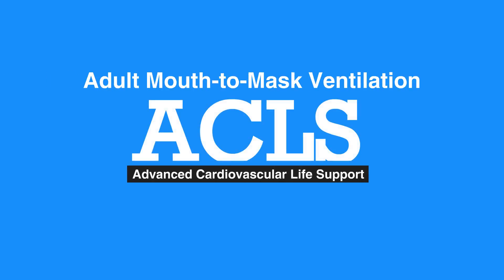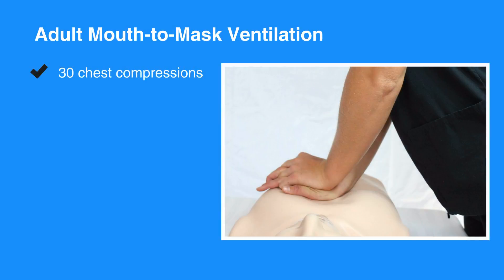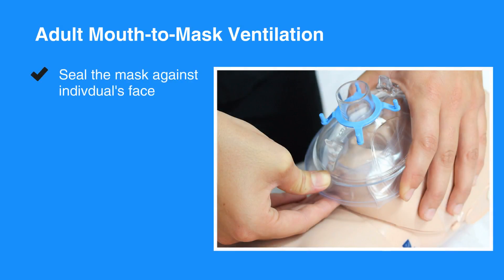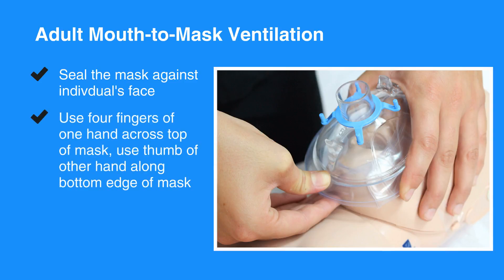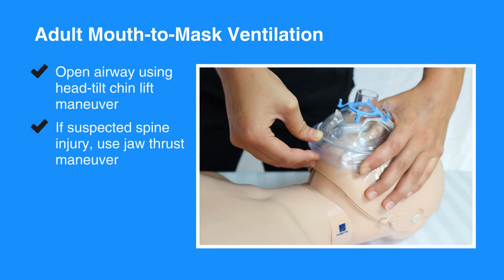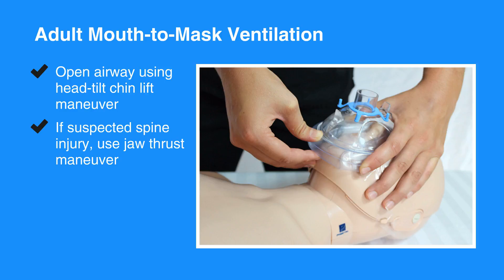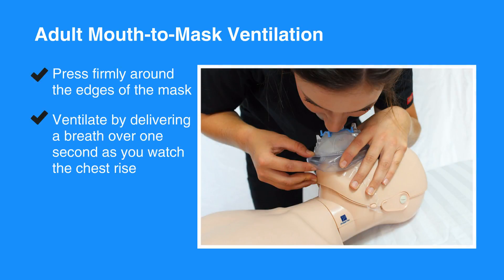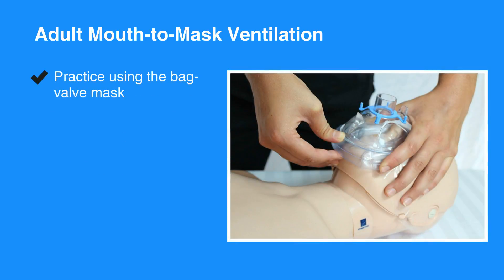3g. Adult Mouth-to-Mask Ventilation, Advanced Cardiac Life Support (ACLS) (2018)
This video discusses the use of a mask to deliver breaths in one-rescuer CPR. This process is broken down one step at a time. Practice using the bag is highly recommended to build more confidence.

"Breaths should be supplied using a pocket mask if it’s available.

First, give 30 high-quality chest compressions.

Next, seal the mask against the individual’s face by placing four fingers of one hand across the top of the mask and place the thumb of the other hand along the bottom edge of the mask.

Using the fingers of your hand on the bottom of the mask, open the airway using the head-tilt-chin-lift maneuver, unless you suspect that the individual may have a spine injury. If there’s a chance the individual has a spine injury, then use the jaw-thrust maneuver to open the airway.

Press firmly around the edges of the mask and ventilate by delivering a breath for over one second as you watch the individual’s chest rise.

Practice using the bag valve mask, as it is essential to forming a tight seal and delivering effective breaths."